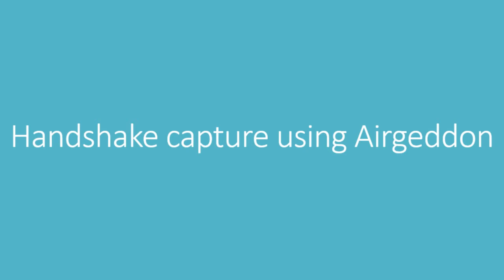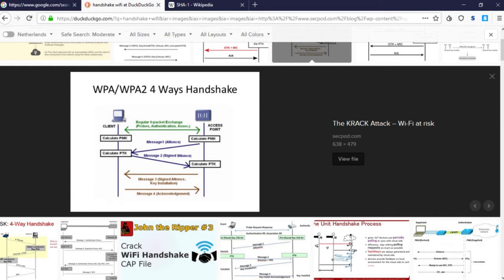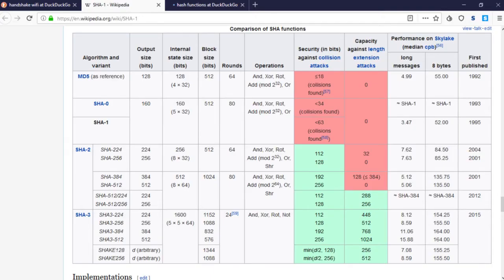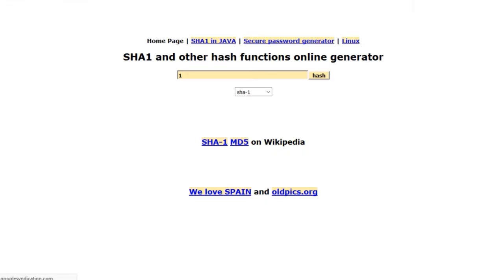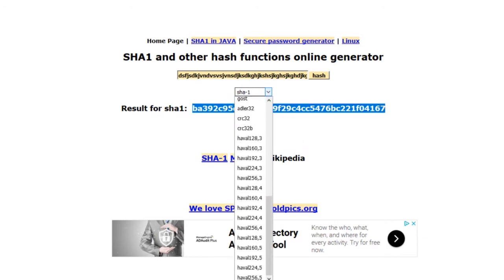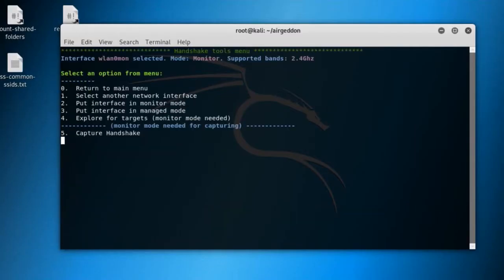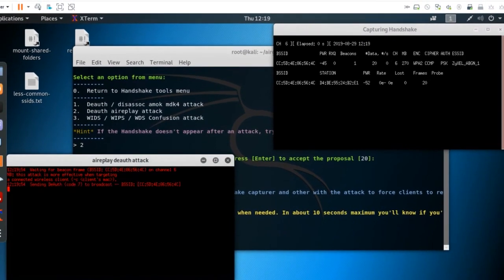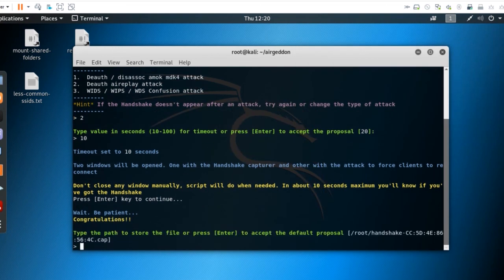3.4. Handshake capture using Airgeddon